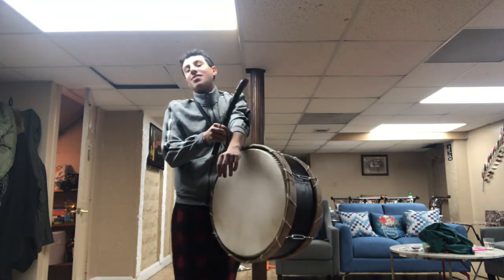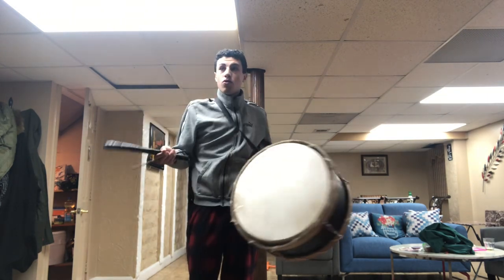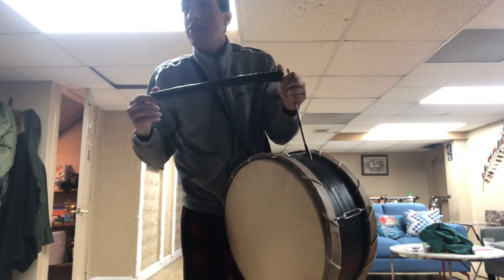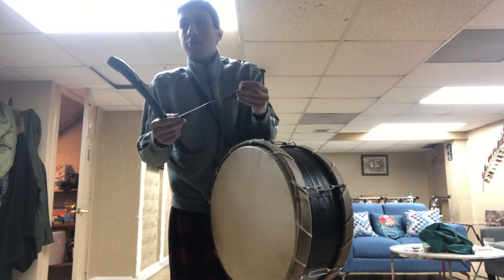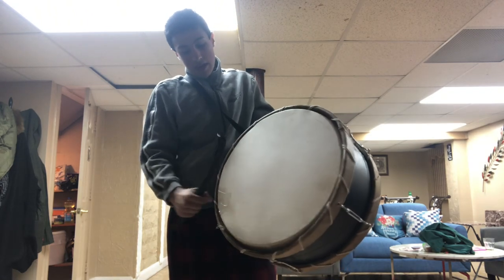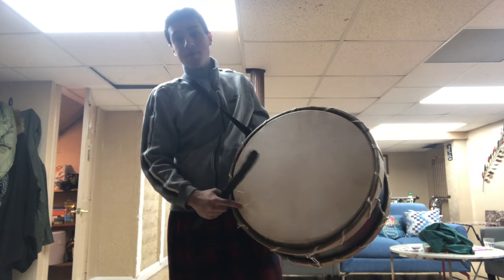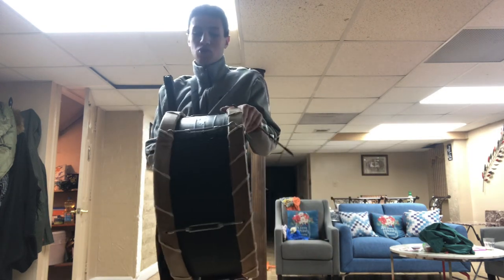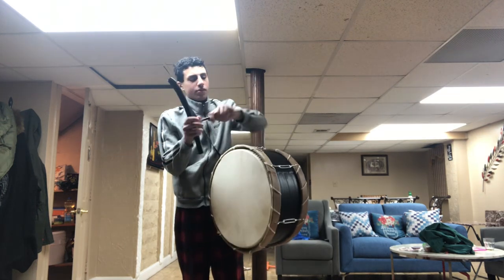How to play the drum with the lemon kid